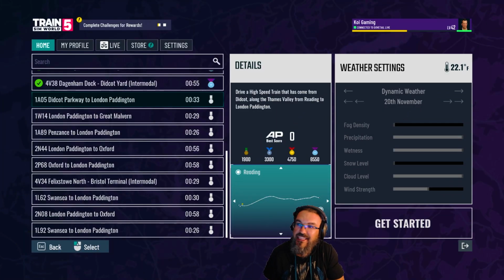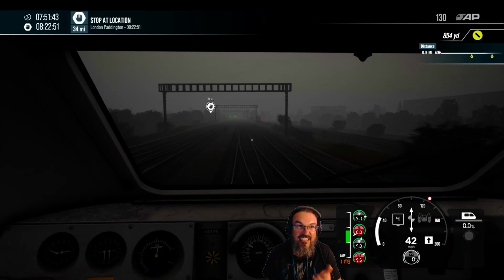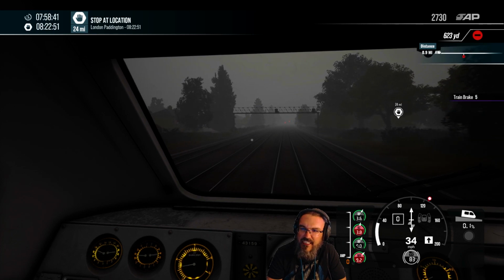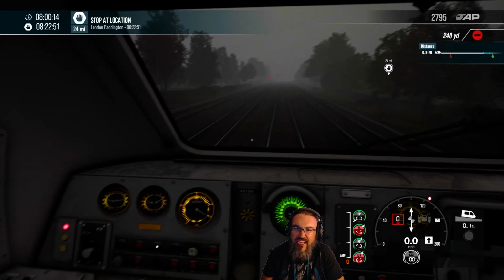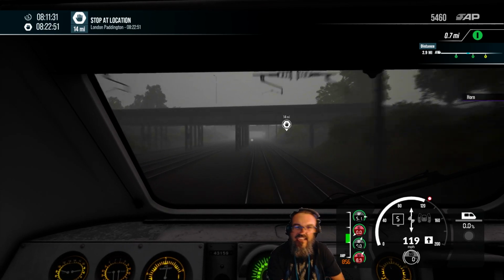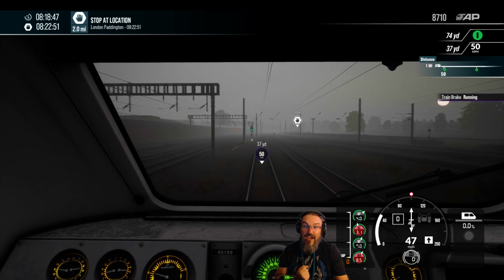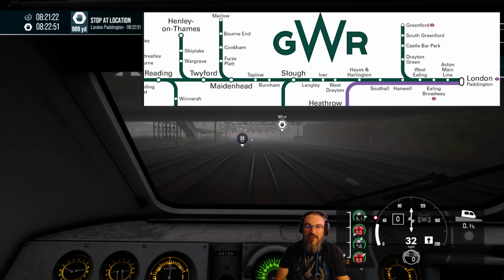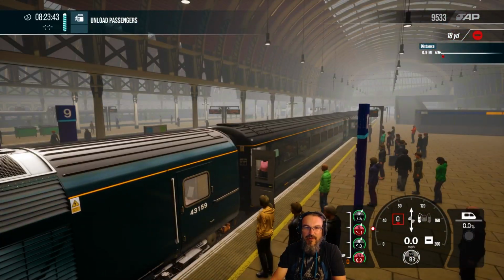Unexpected Drama on Train Journey (Caught on Camera)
"Take a ride from Didcot Parkway to London Paddington on the 1A05 route! 🚄 Setting up the HST Class 43 locomotive and tackling TSW5's settings are just the beginning. Join me as we navigate challenges and unexpected turns on this exciting journey!"

00:00 Intro
00:42 Setting up the HST Class 43 locomotive
02:27 Impact of Train Sim World 5 graphics settings
03:43 Why I'm not using the cab lights
04:00 Itinerary for the day
04:45 Summer's not quite over yet
06:06 Good luck identifying the station you fly past
06:42 Top volunteer up and quit!
09:30 I failed the mission! Just how?!
11:00 Three horses in a tangle
13:57 Attempting to fix my failure
14:30 I'm loving TSW5 realtime map 2.0 features
15:16 I got screwed by the AWS (again!)
18:25 Panicked horse refused to get up!
22:55 Back legs never walk straight
27:33 Final approach to our destination
30:22 Stopping in at Paddington
33:38 44:00 Final score